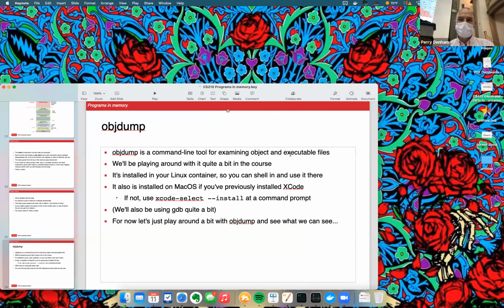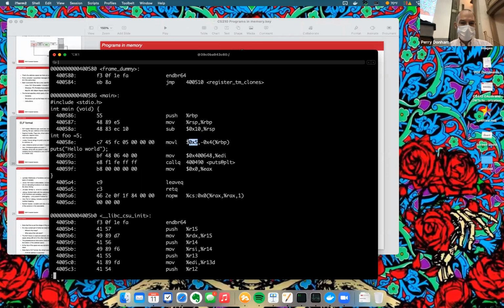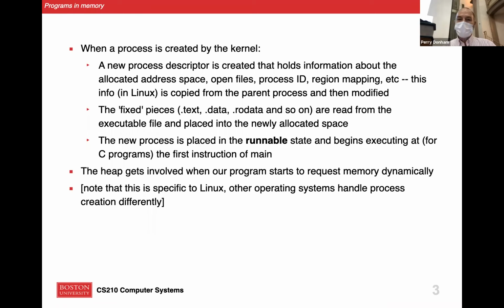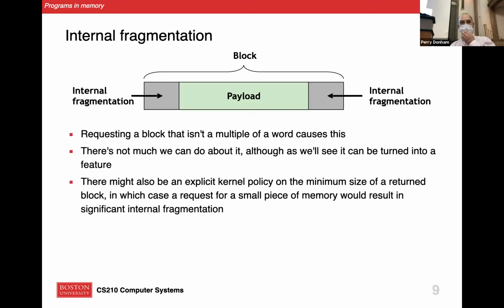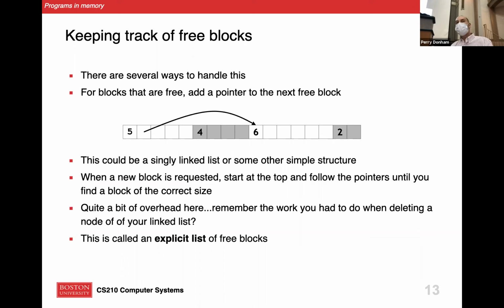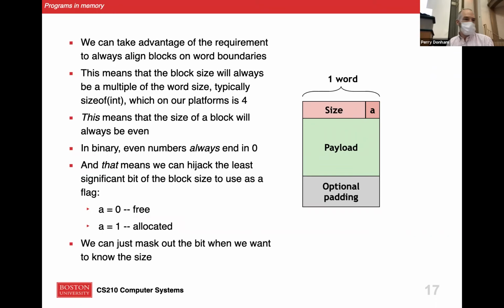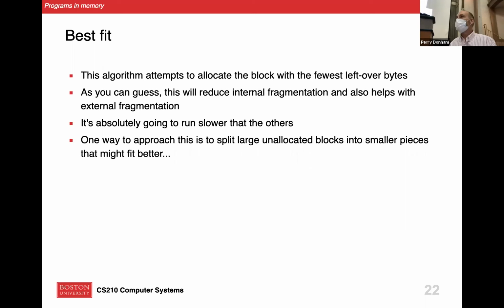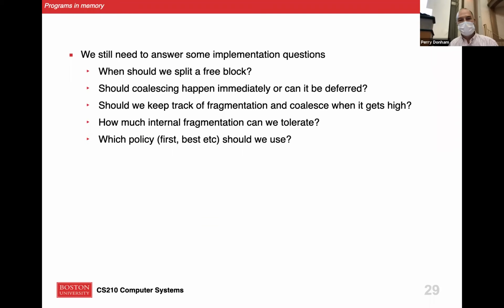CS210 Computer Systems Lecture (13) - Heap